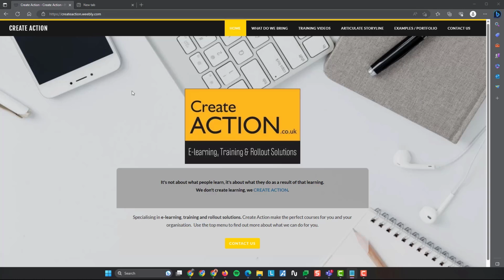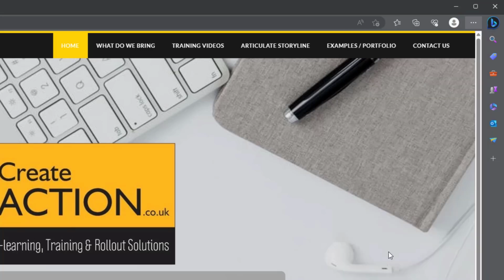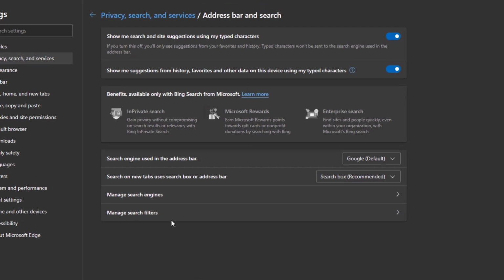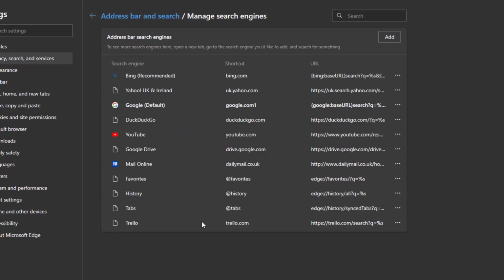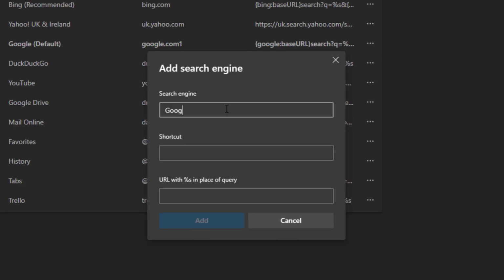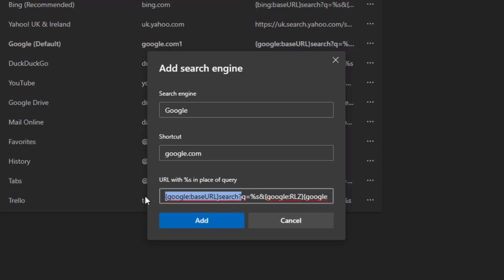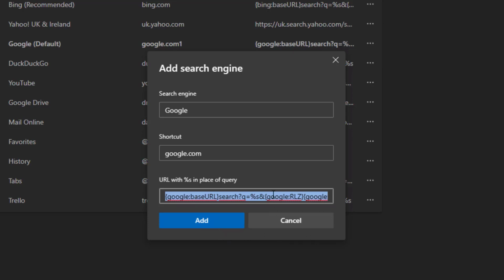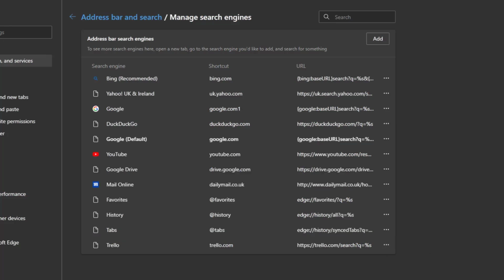Add Google to EDGE if it has been removed or disappeared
Has your Google Search vanished from Edge? Let me show you how to add it back in again.

Address bar to use:
{google:baseURL}search?q=%s&{google:RLZ}{google:acceptedSuggestion}